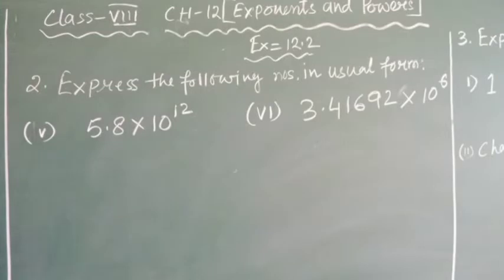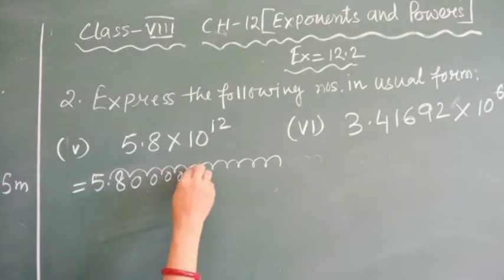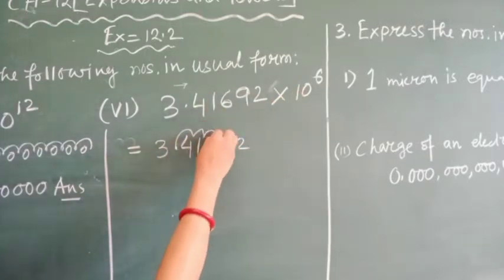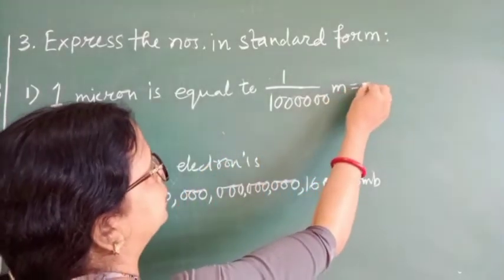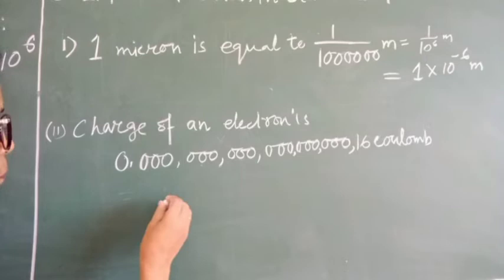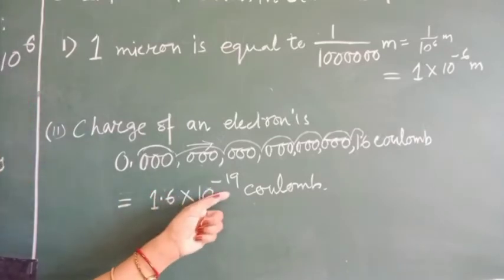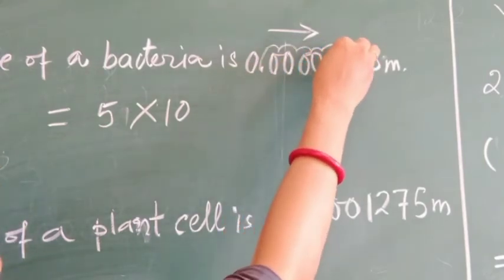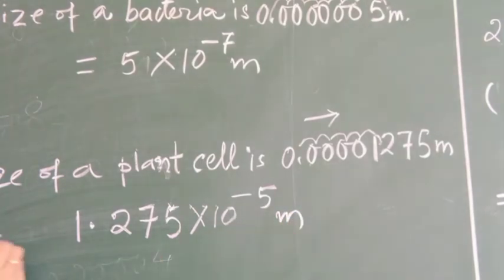Exponents and Powers || Class 8